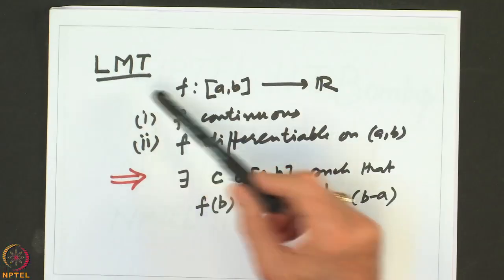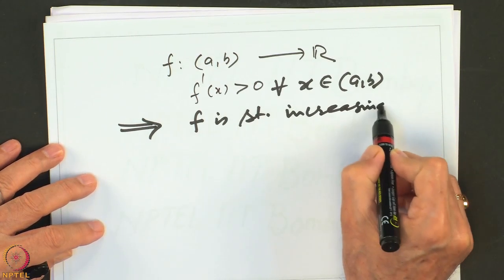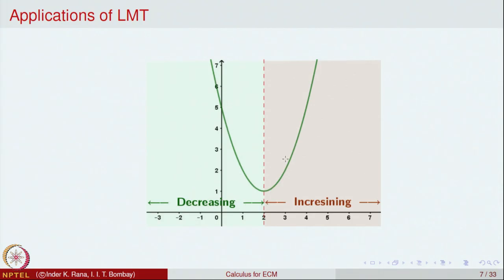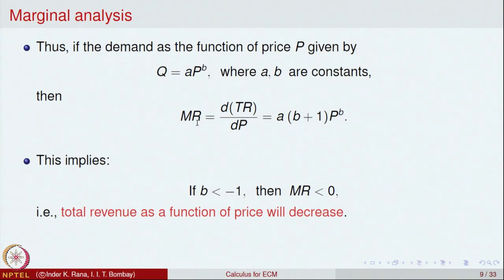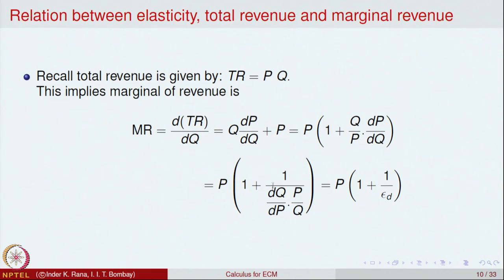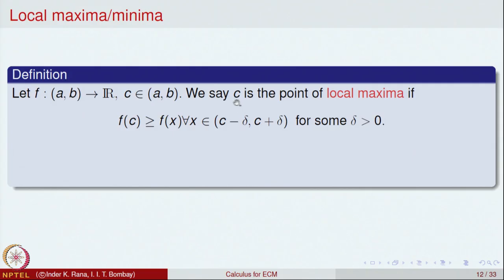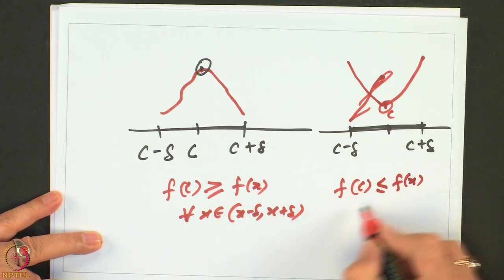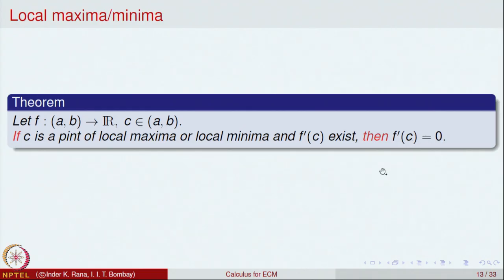Week 5 - Lecture 24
Mean Value Theorem, Marginal Analysis, Local Maxima and Minima